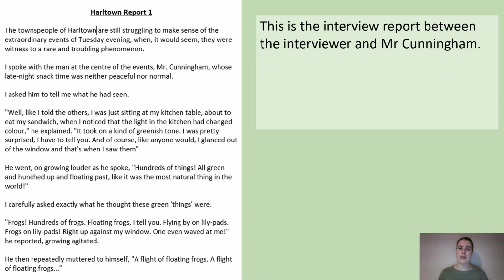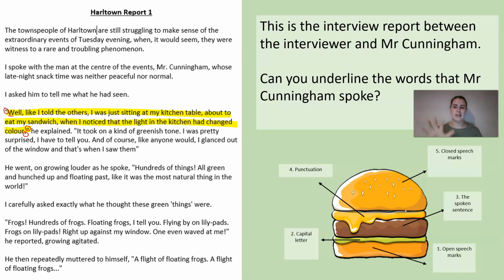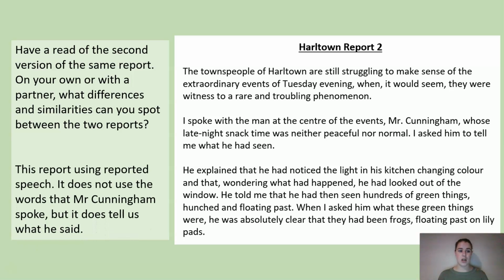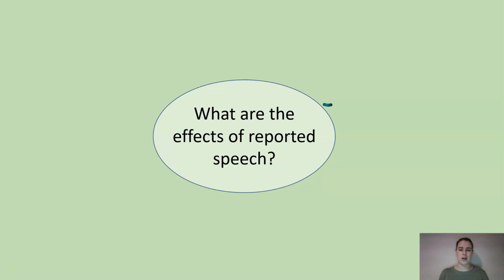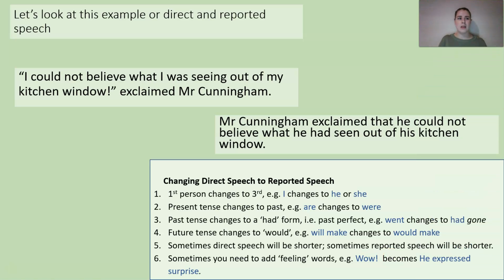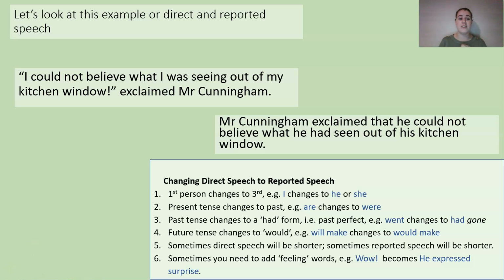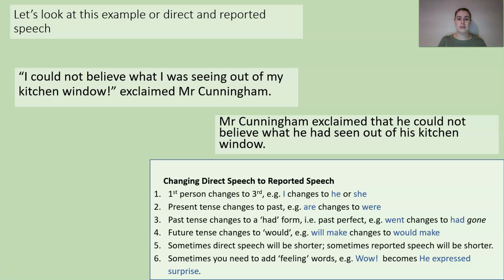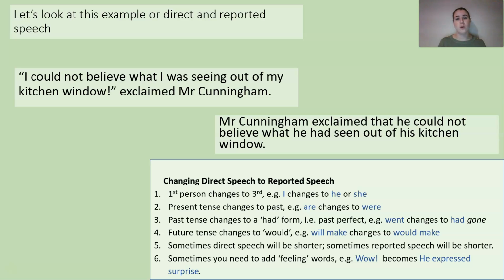Year 5 English 15th Jan Part 1